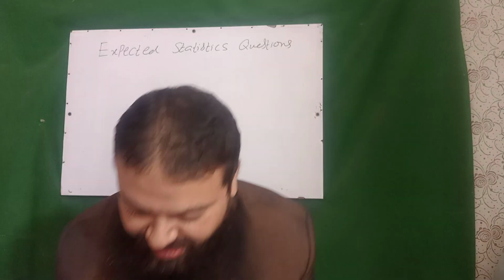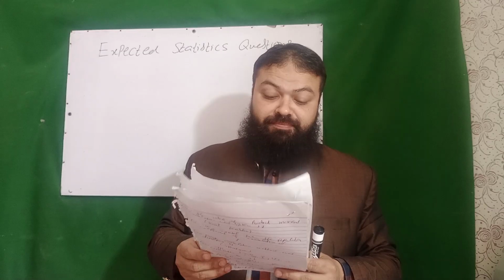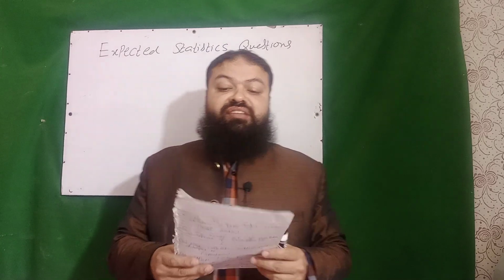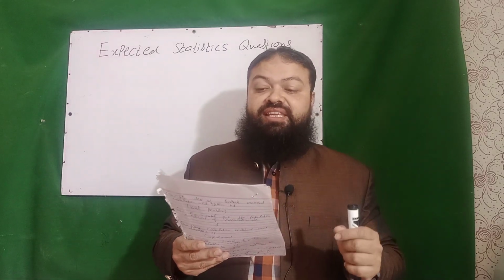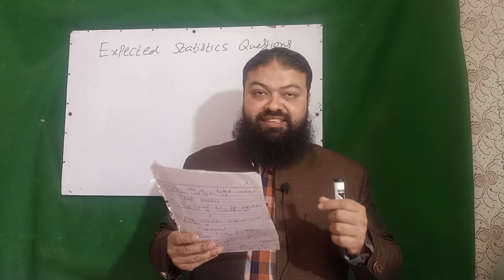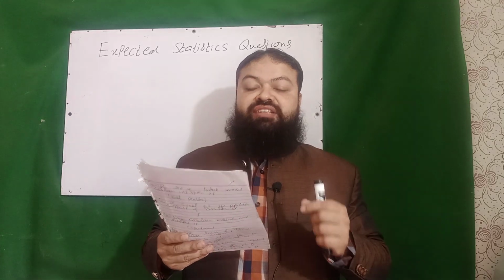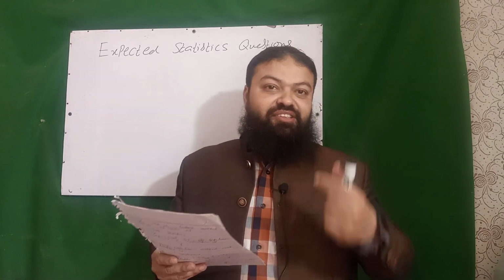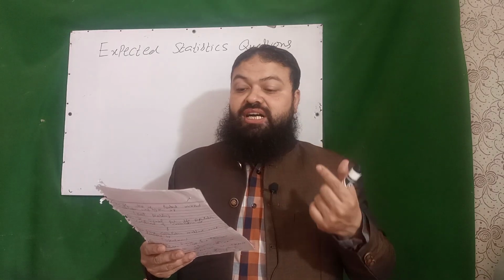EXPECTED STATISTICS QUESTIONS 2022 PART 8